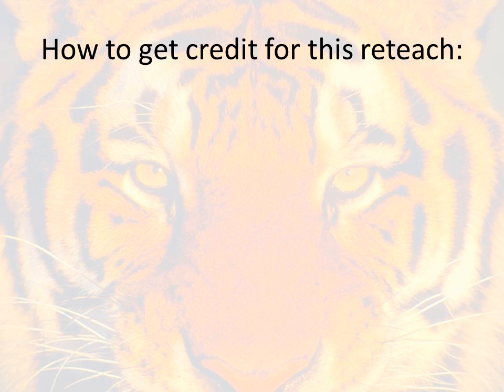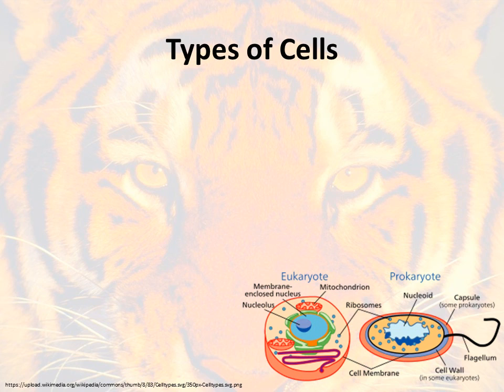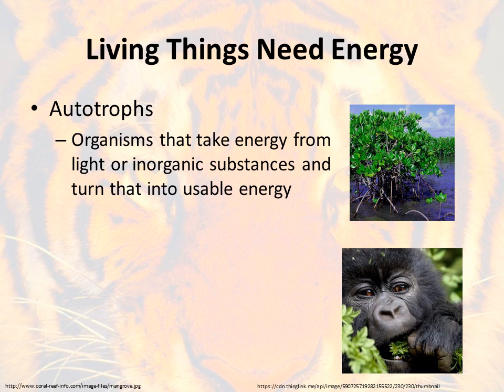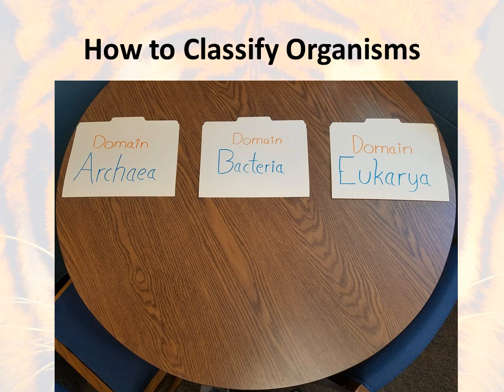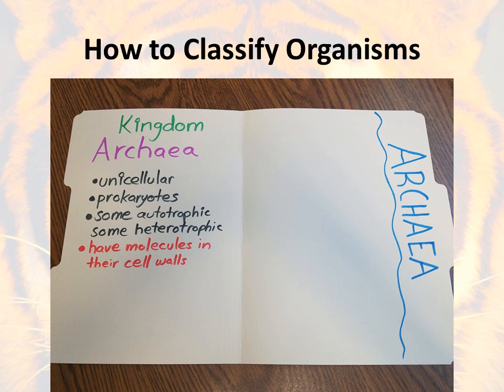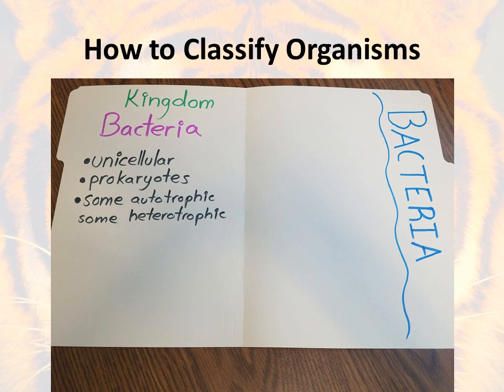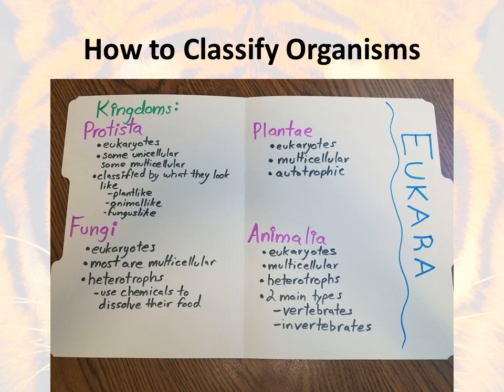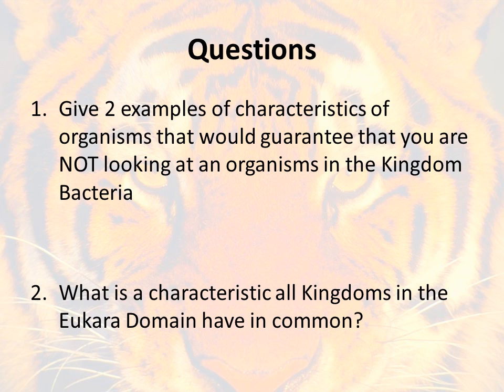6.12D Digital RETEACH - Domains & Kingdoms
Digital Reteach for Domains & Kingdoms
TEKS 6.12D